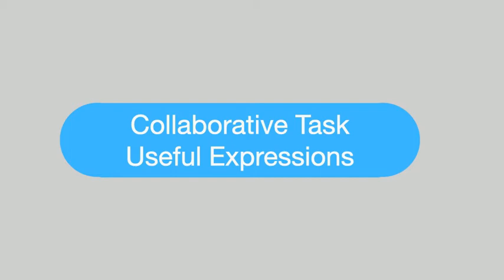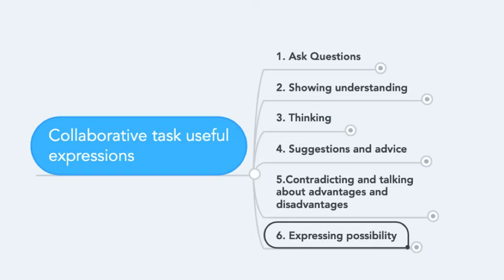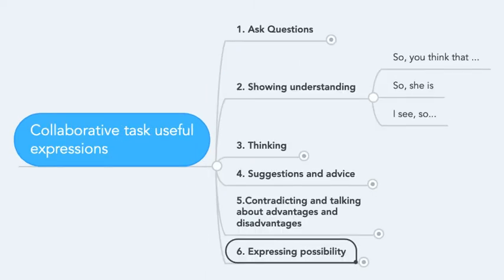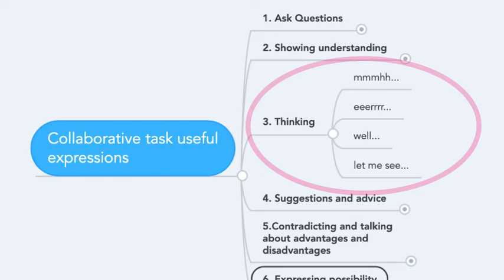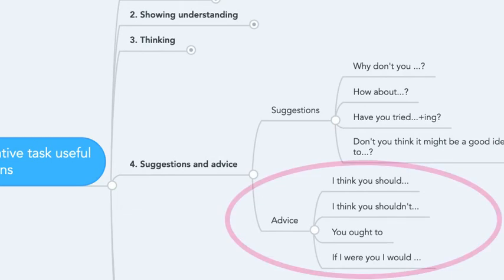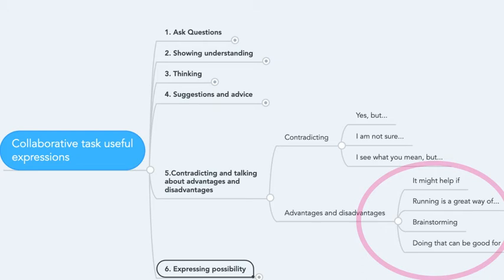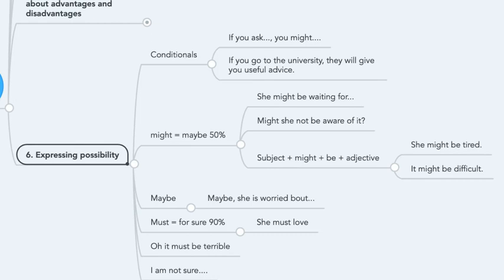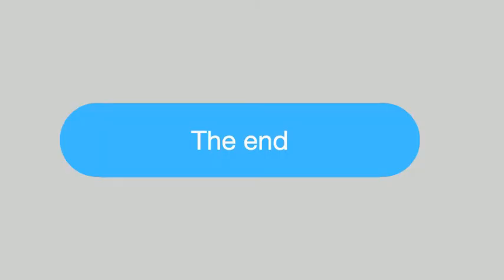MNL Collaborative Task Useful expressions copia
This video includes some useful expressions to use in the ISE II Collaborative Task. It includes questions, showing uncertainty and showing understanding